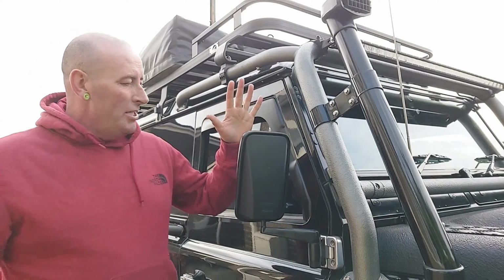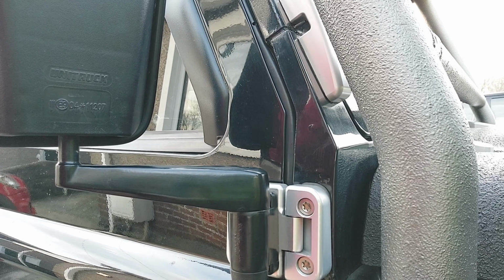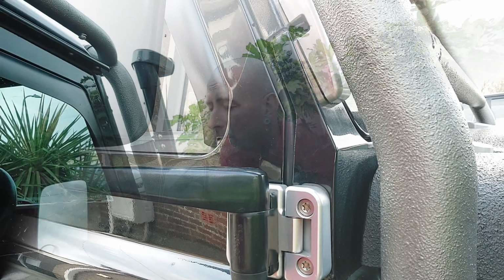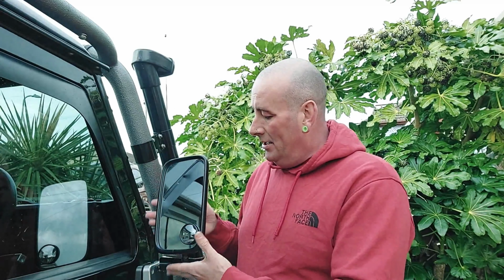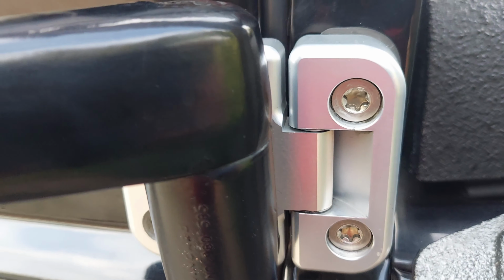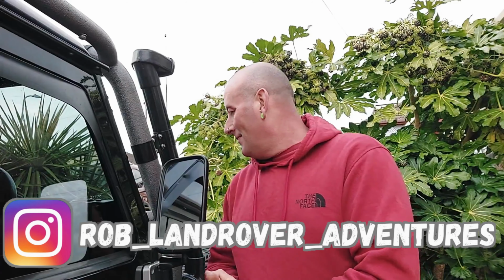NEW Parts Landrover Defender 90 in 2023 Optimill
Got some big plans for my Land Rover defender this year... one of them being changing my mirror arms and door hinges...

I have purchased LED paddle mirror arm lights from @optimill and also new front door hinges in black which will work with the LED puddle mirror arms lights...
in the next couple of weeks I will be making a start of changing the arms and the hinges and also wiring in the LED lights...
I can't wait to fit them...